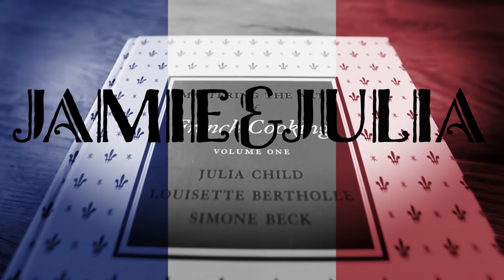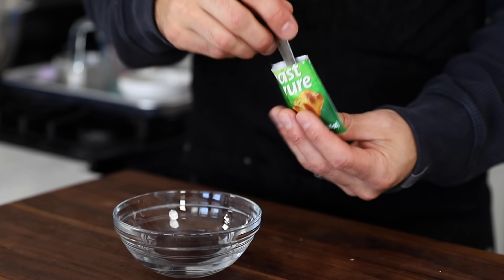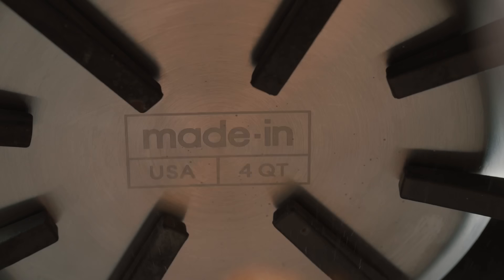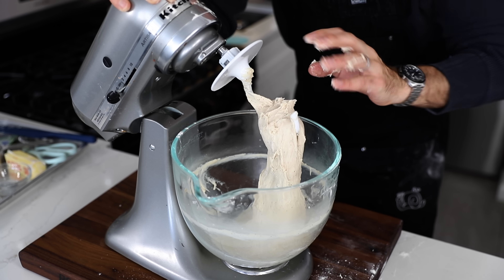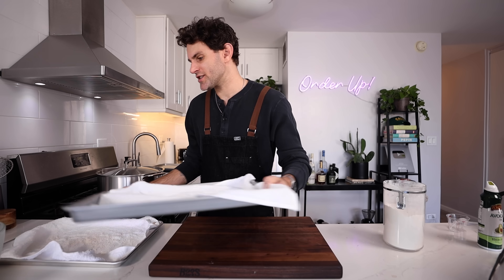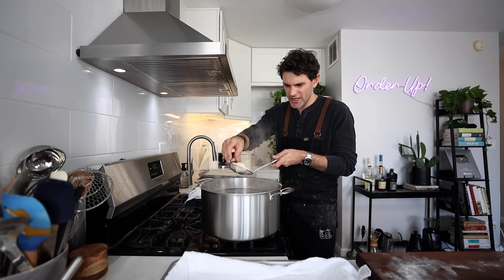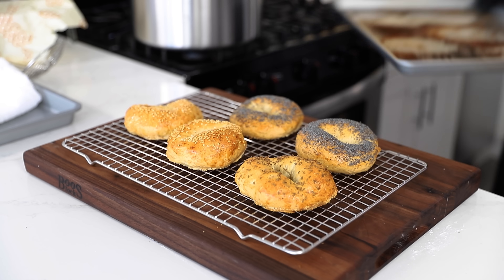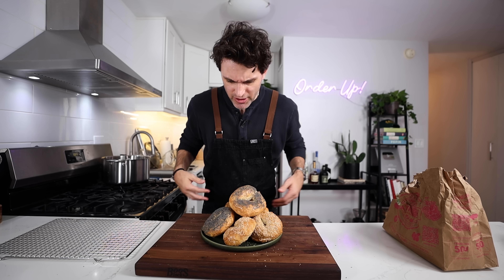Julia Child's Bagels... Wait, What?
Julia Child's Bagel recipe... from the Baking with Julia cookbook.

🚩Julia's Mastering the Art of French Cooking Vol 1 & 2:
🚩What I Use (Amazon Store)

Ingredients:
(10 bagels)
dough:
2 tb unsalted butter - for the bowl and brushing on top of dough
2 1/4 tsp active dry yeast
2 1/4 cups tepid water
2 tb sugar
3 tb vegetable shortening
1 tb salt
1 to 2 tsp black pepper (optional)
6 cups bread flour

water bath:
1/4 cup sugar
1 tsp baking soda

glaze and topppins
2 large egg whites (whoops only seeing this now, I used whole eggs)
1 tsp cold water
sesame, poppy, caraway seeds or  sea salt, minced onions, garlic chops... you choose!!